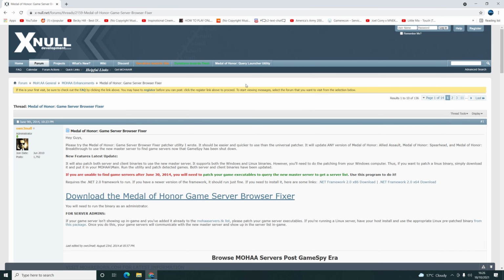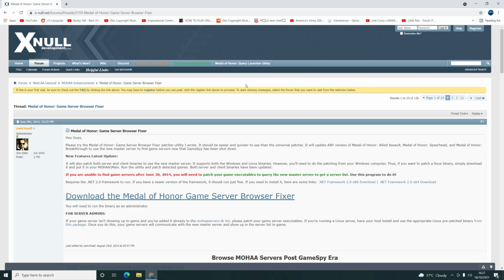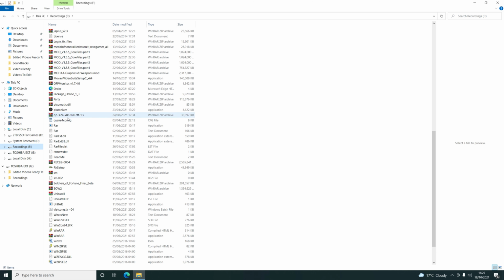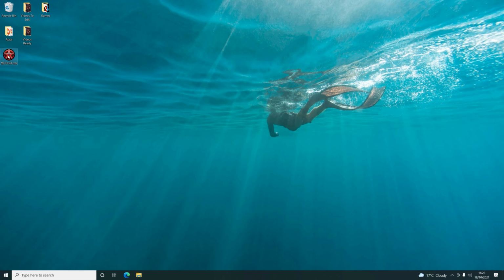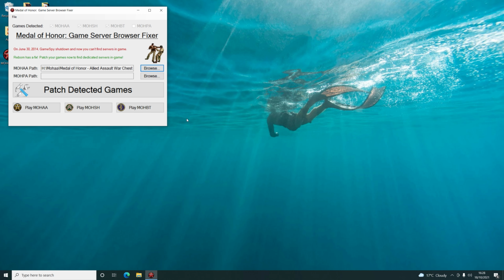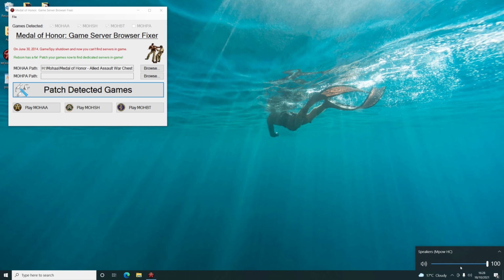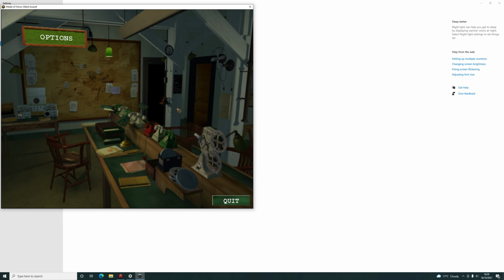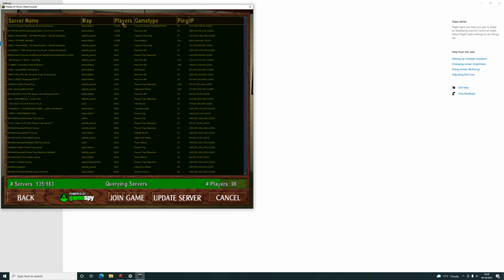How To Play Medal of Honor Allied Assault Multiplayer In 2024 Simple and Quick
**NOTE** A legit purchased copy of this game is required for this to work. Gog/Origin versions and cd version both work with this**

NOTE this method if for Origin or GOG versions, cd versions requires a few extra work arounds.

Step 1:-
Install the game

Step 3:-
Find your download and extract to desktop

Step 4:-
Run Game Server Browser Fixer

Step 5:-
Next to the MOHAA path click 'Browse' and locate your MOHAA install location

Step 6:-
Click 'PATCH DETECTED GAMES'

Step 7:-
You are now ready to go!